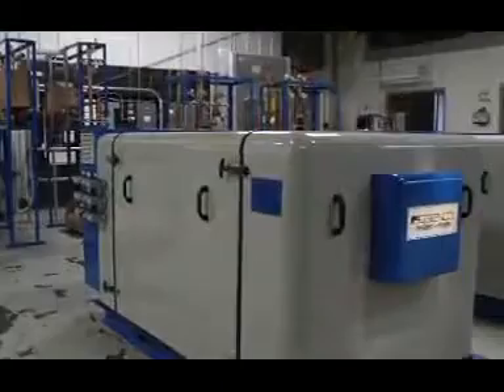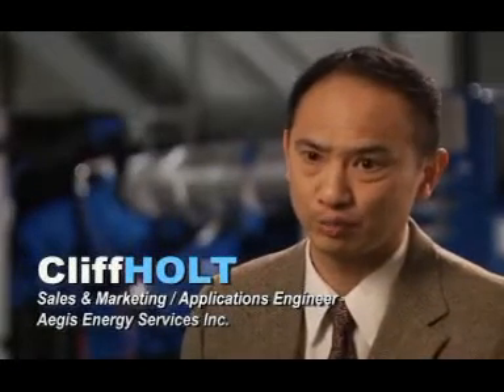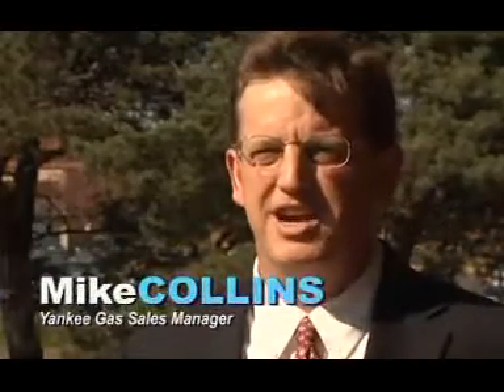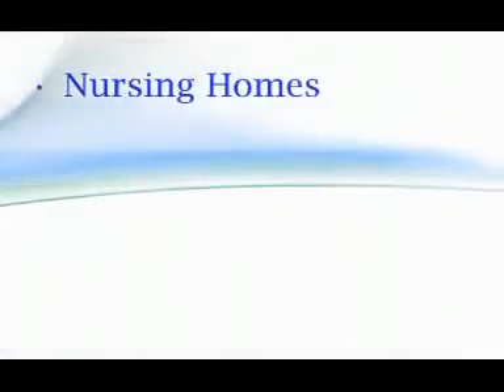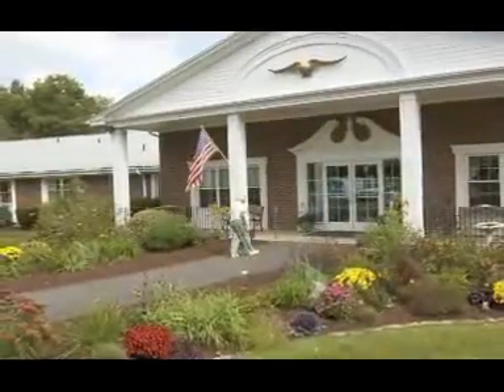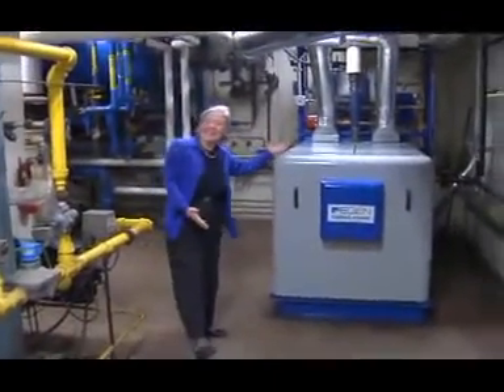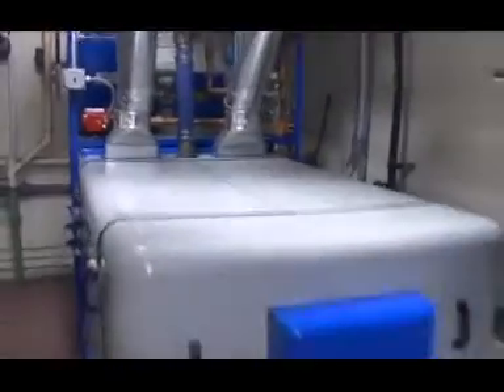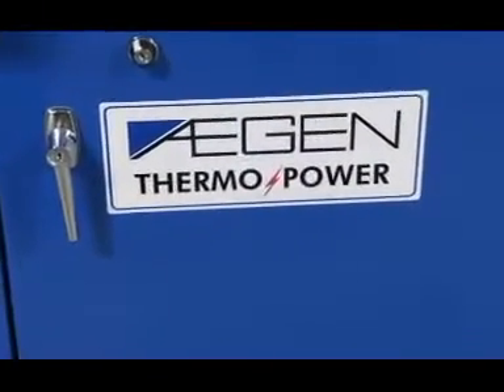Cogeneration CHP (Combined Heat and Power systems)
Aegis Energy Services is a turn-key, full service provider of Combined Heat and Power systems (CHP) that generate heat and electricity using clean, efficient natural gas powered engines. These modular CHP systems will reduce your facility's dependence on expensive utility power, reduce energy costs and reduce your carbon footprint.

Our Aegen units can be installed individually (75 kW) or combined to form larger systems. Low emission models are available for states with stringent air quality standards. Each cogeneration module includes a natural gas-fueled engine, induction generator, microprocessor control panel, protective switchgear, and heat recovery equipment. Each module is enclosed in a sound attenuated cover and can be installed indoors or outdoors.